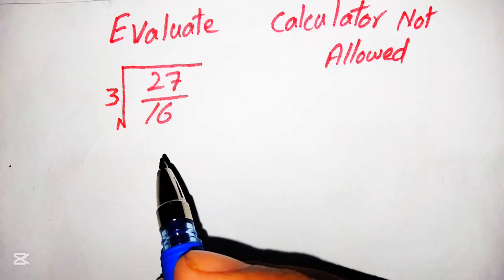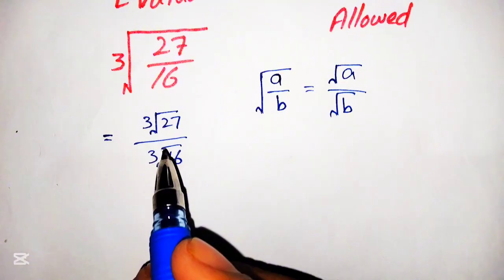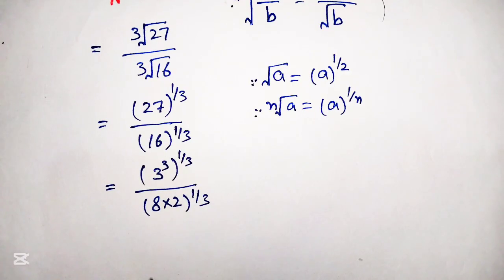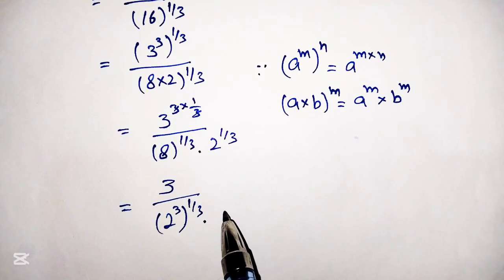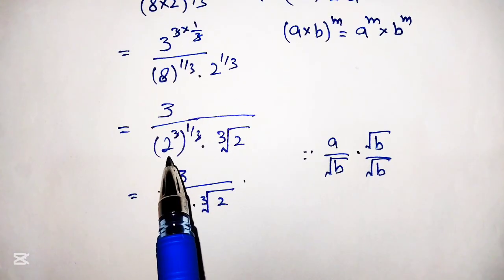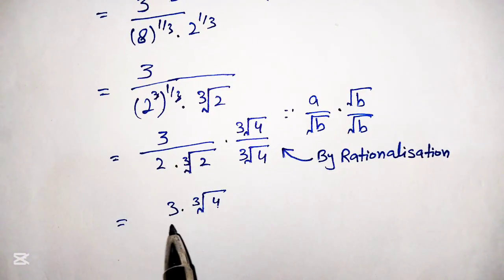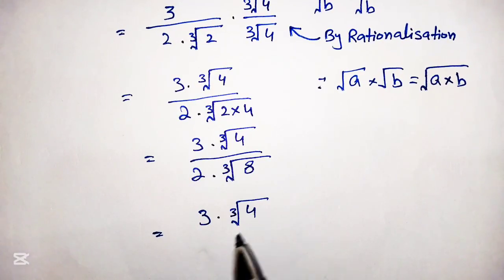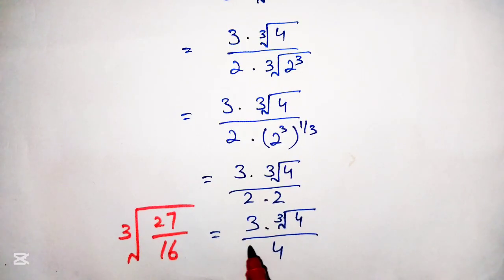Only 2% Know These Harvard Interview Tricks (2025)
Time Stamp:

0:00 Intro – Evaluate
0:30 Solution
1:00 Using basic Math formula i.e Writing with separate radical
1:50 Using basic Math formula
2:30 Using basic Math formula i.e power rule
5:00 Using Trick to rationalise the denominator
7:50  Final Answer
8:05 Thank You

This is nice Radical equation and such type of questions often  asked in Harvard university entrance exam. Furthermore in this video different Tricks are also used to solve complex questions and such type of tricks are useful at Harvard Interview and in international maths Olympiad.  In this video the solution of this given equation will be find out by different tricks like  rationalise the denominator and basic math formulas.